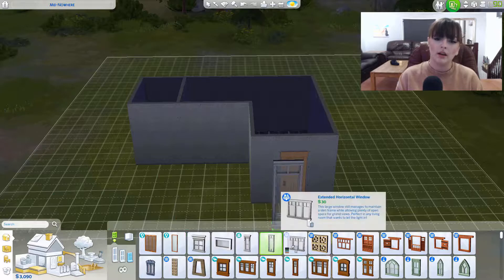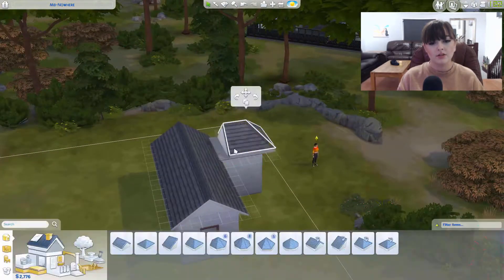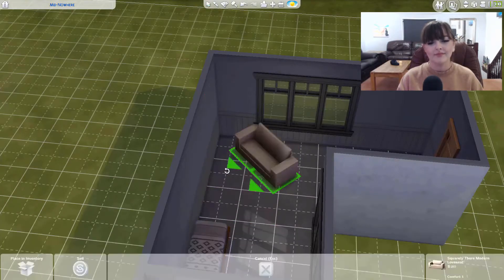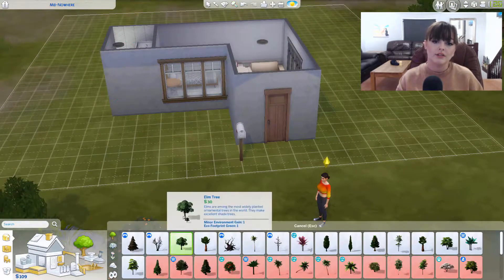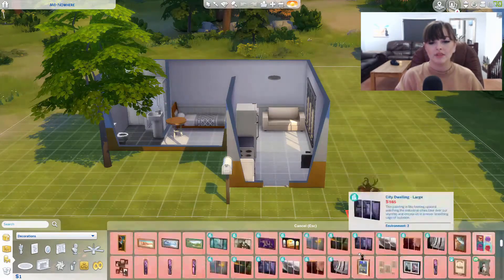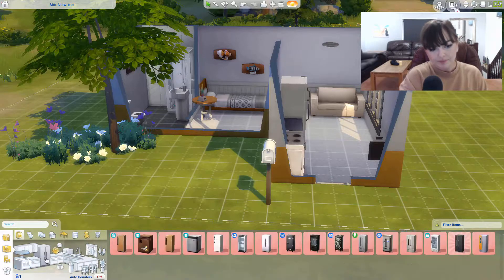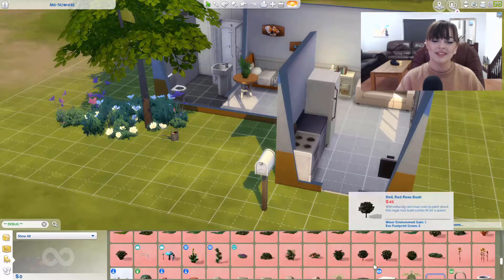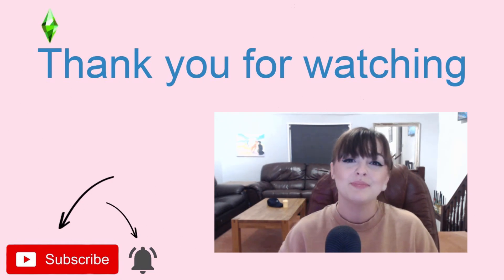5,000 Simoleon Build Challenge | The Sims 4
Enjoy watching build videos for The Sims 4? Well this video might just be for you! Here's my 5,000 Simoleon Build Challenge. (p.s I was so tired recording this so excuse my grumpyness :(( )